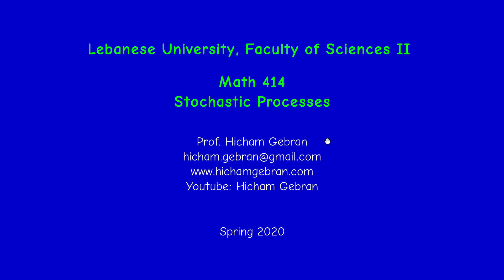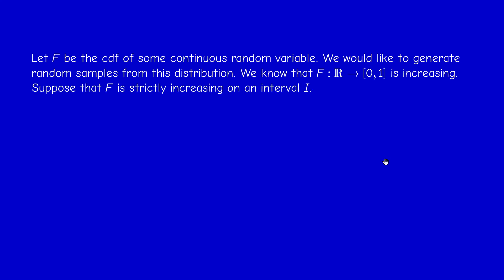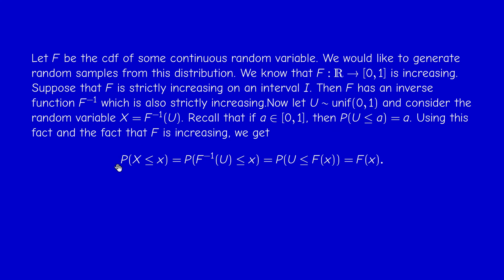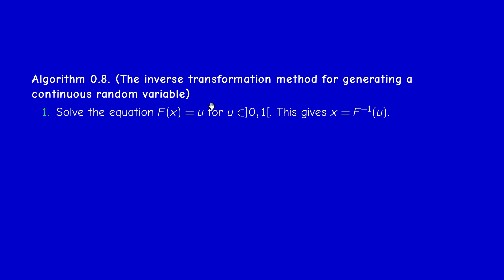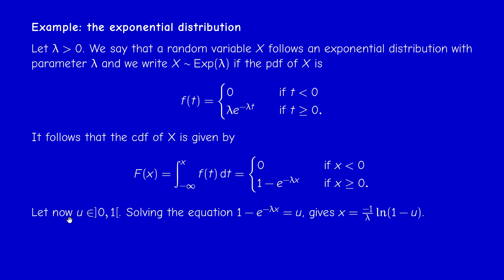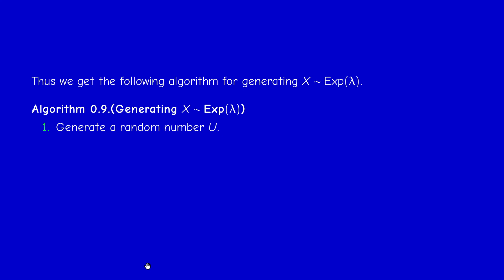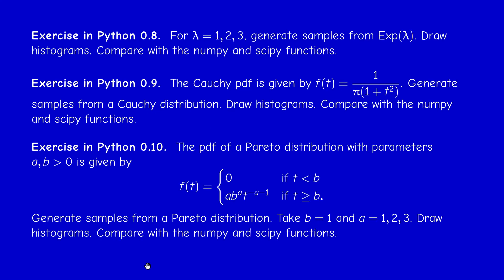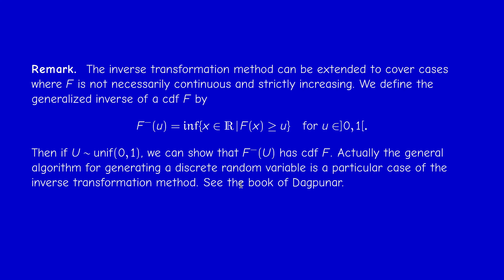Math414 - Stochastic Processes - Section 0.3.2 - The inverse transformation method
The inverse transformation method. The exponential distribution, Cauchy, and Pareto distributions.